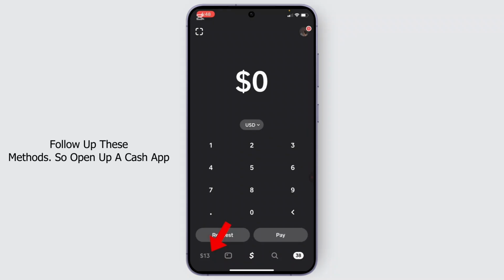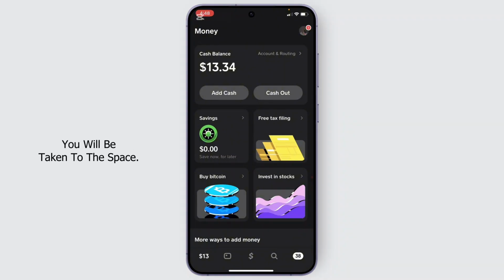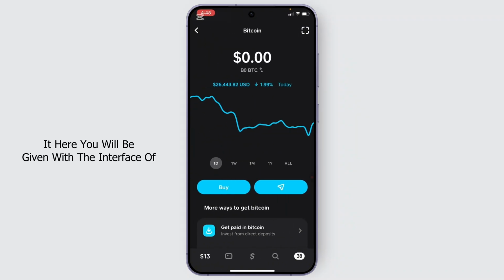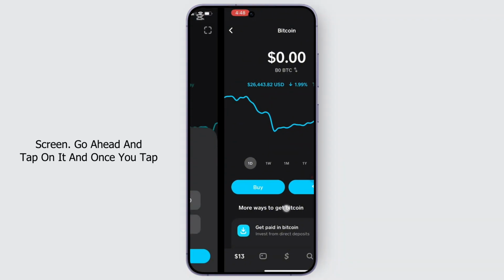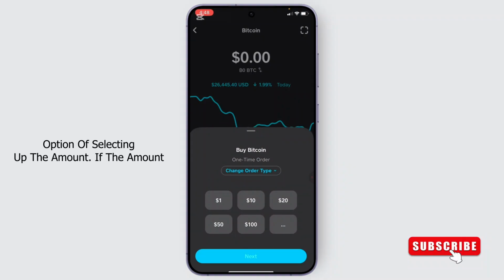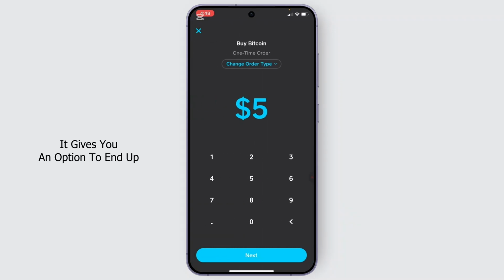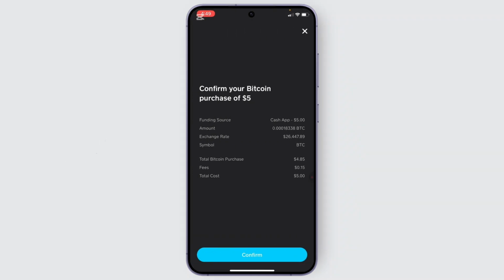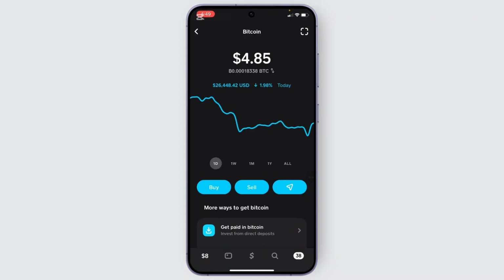How to Buy Bitcoin on Cash App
Want to buy Bitcoin on Cash App? This video will walk you through the steps to buy Bitcoin quickly and securely using Cash App. Whether you’re asking, "How do I buy Bitcoin on Cash App?" or need help with the process, this tutorial has you covered. Learn how to set up your account, deposit funds, and make your first Bitcoin purchase. Watch now to start investing in Bitcoin on Cash App today!

Timestamps:
00:00 How to Buy Bitcoin on Cash App
00:10 How to Set Up Your Cash App for Bitcoin